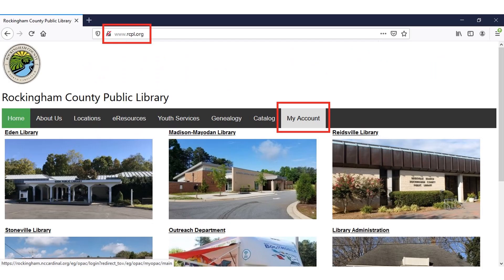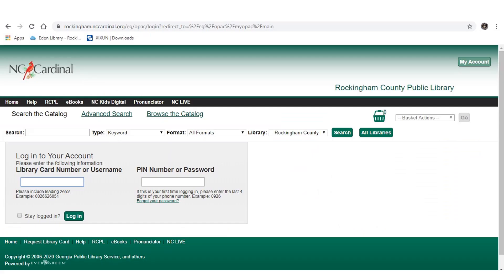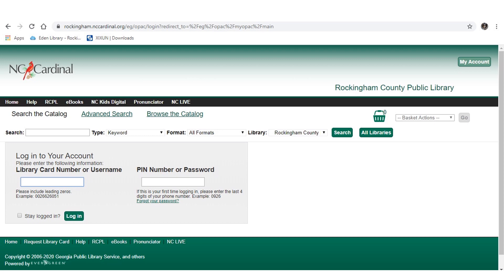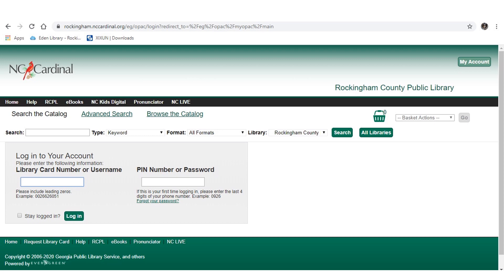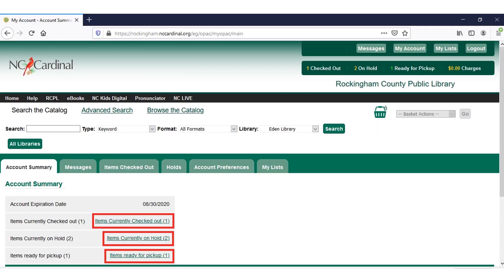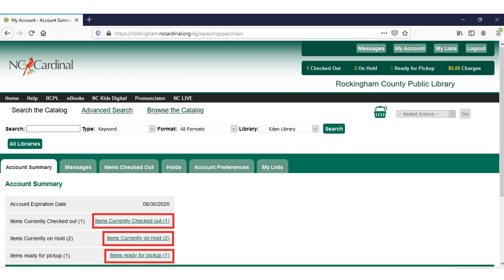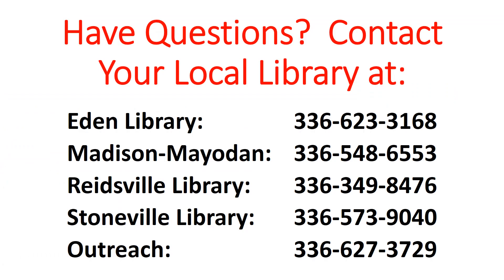Logging into Your NCCardinal Account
This video walks you through how to log into your NCCardinal account by clicking on the My Account button located on the website.